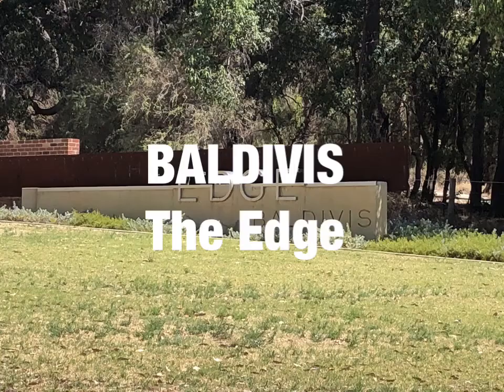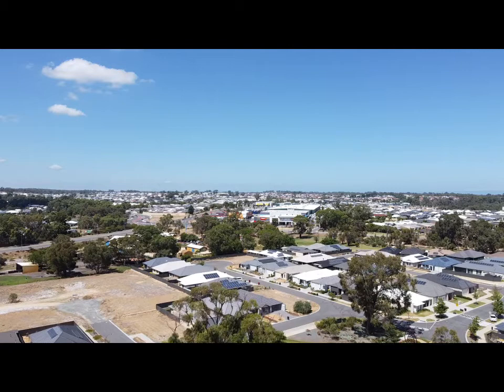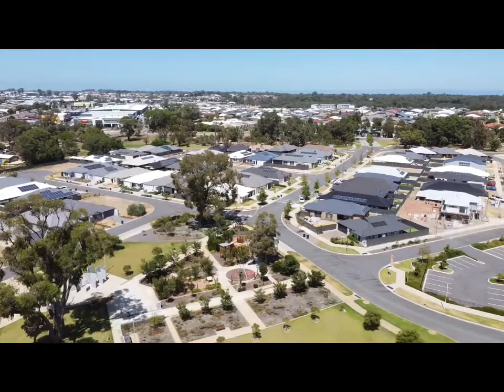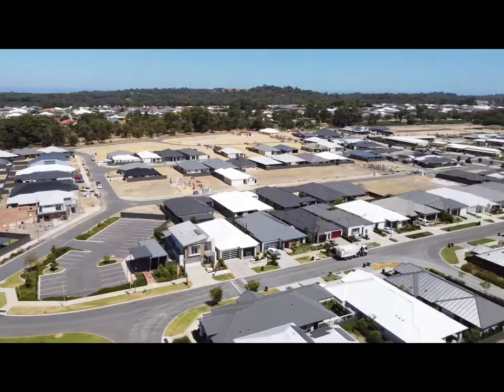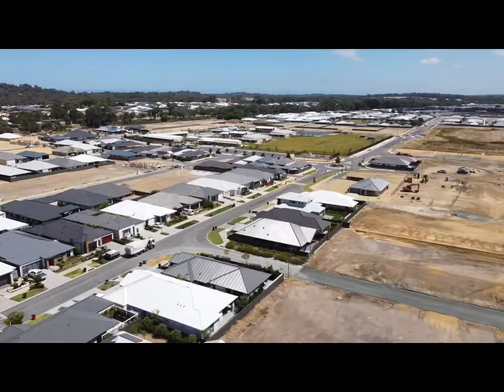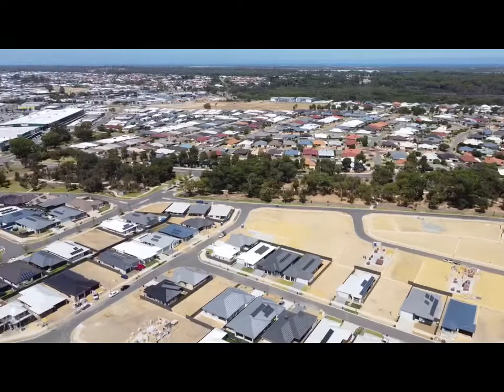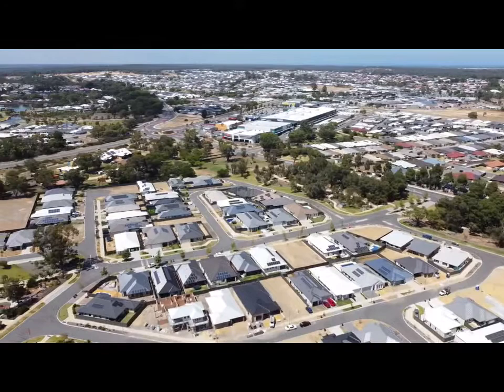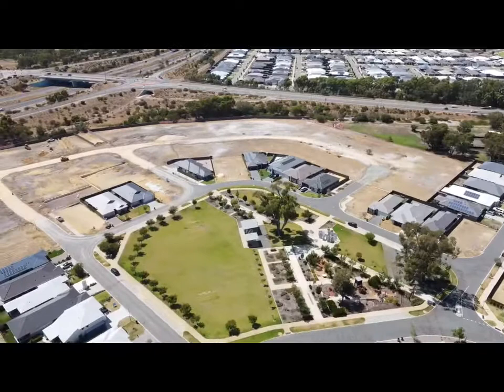BALDIVIS - The Edge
Centrally located estate close to Sheoak Primary School and freeway access